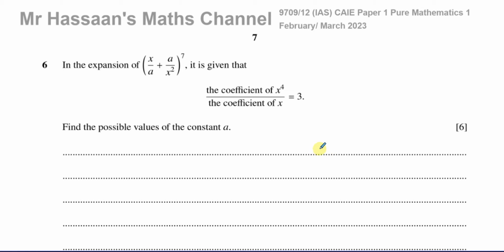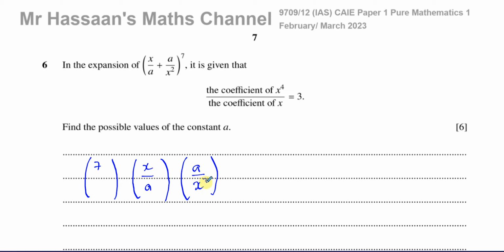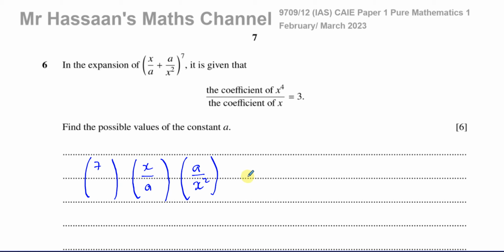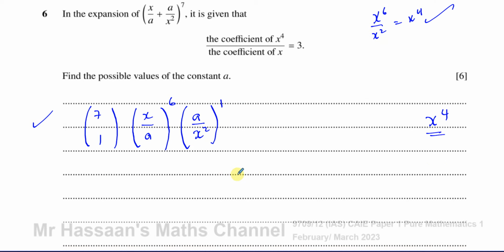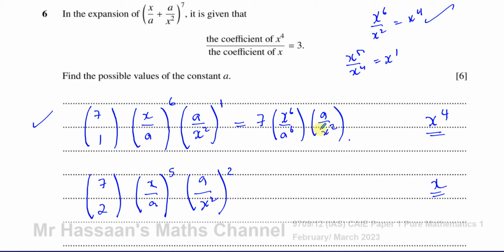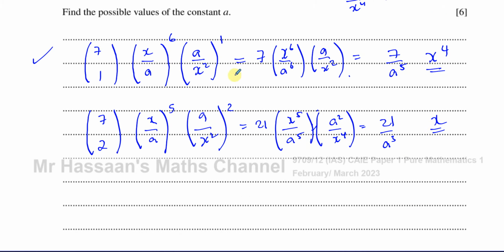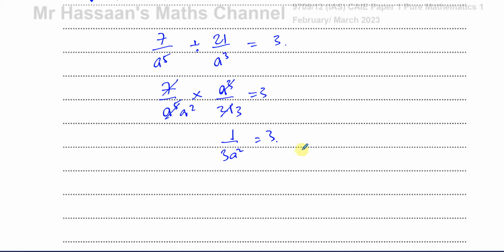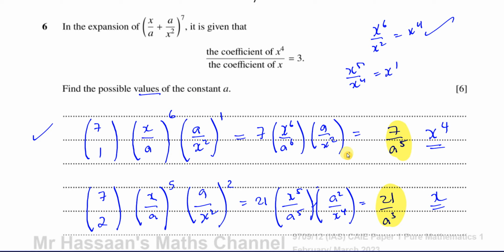CAIE, 9709/12/F/M/23, Pure Maths, March 2023, Paper 12, Q6, Binomial Expansion, Problem Solving